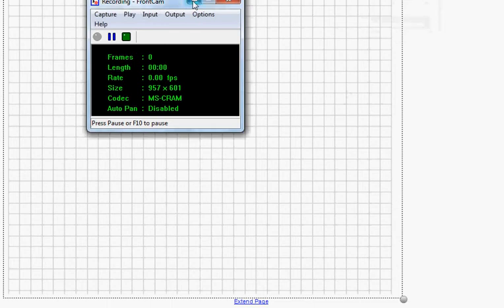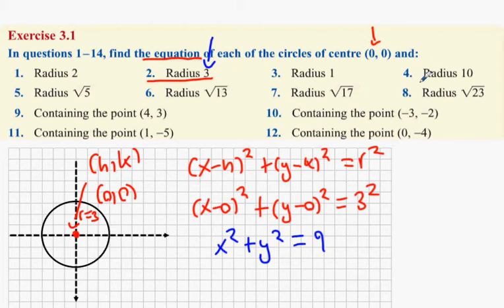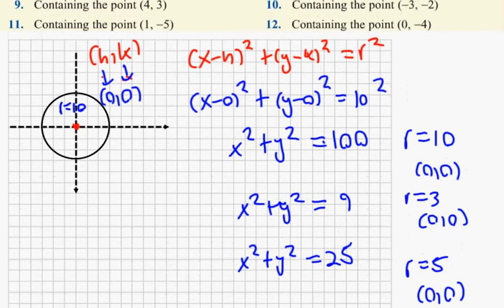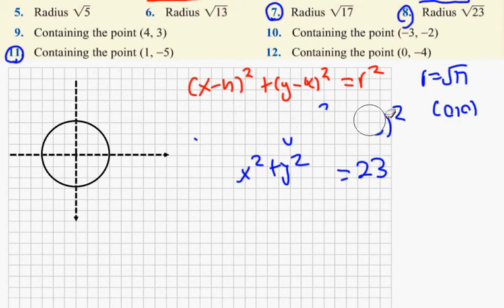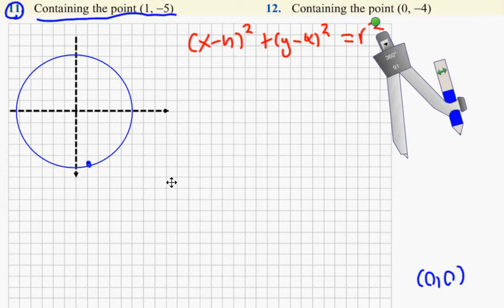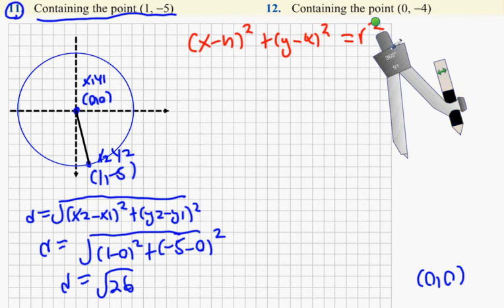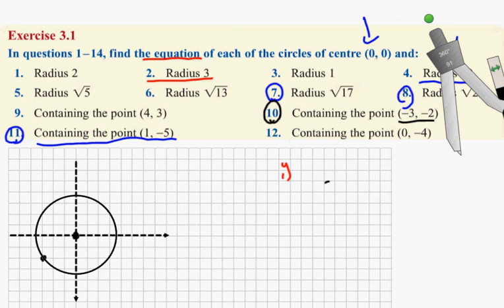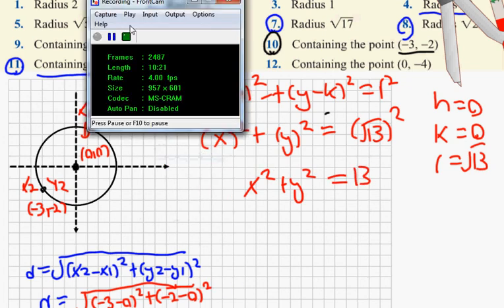5th circle 3 1 q2q4q7q8q11q10